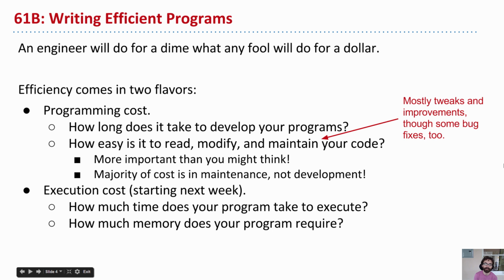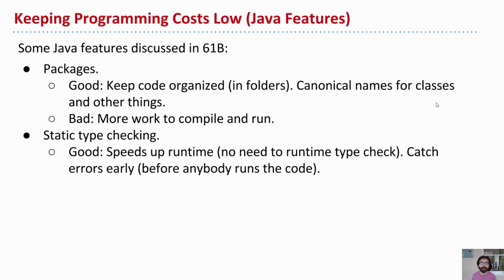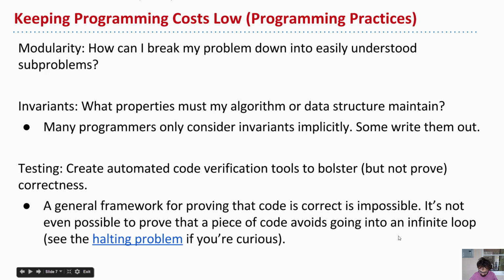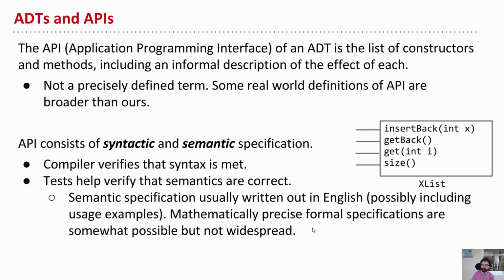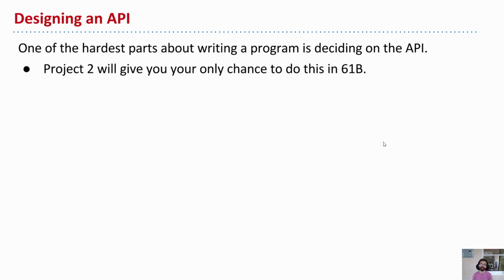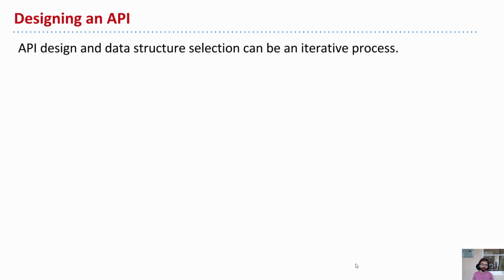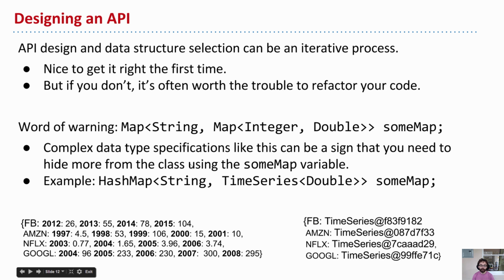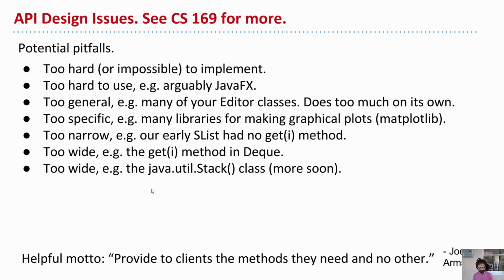Lecture 16 Part 1 : Programming Efficiently